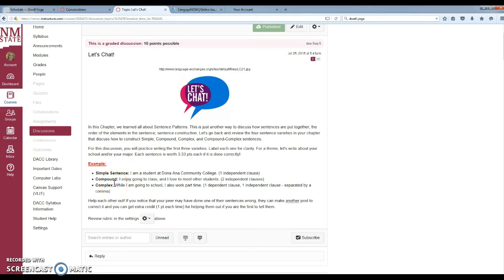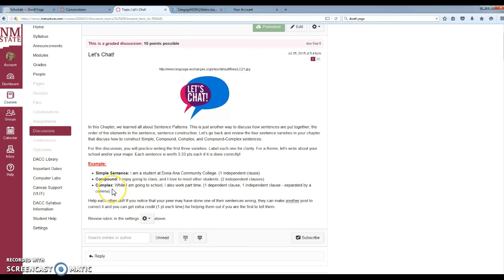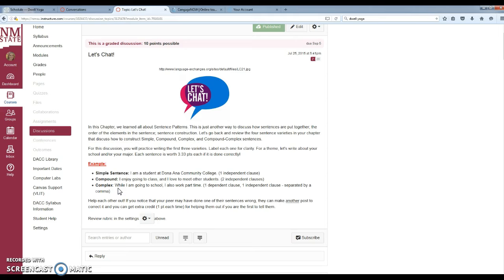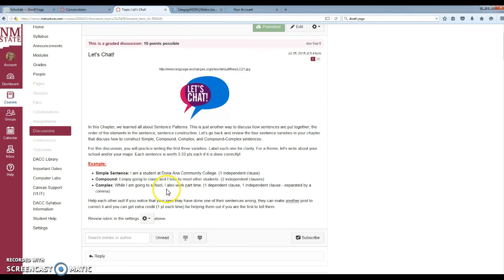Let's Chat Sentences Review